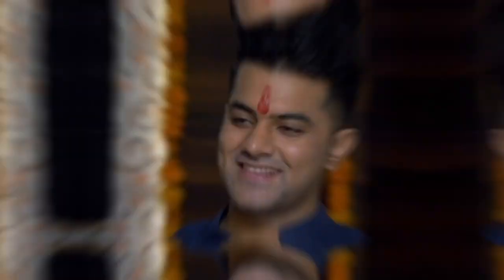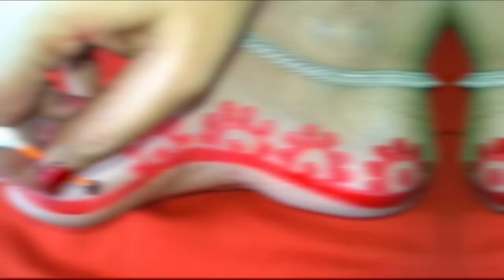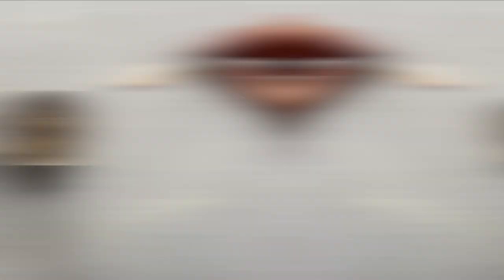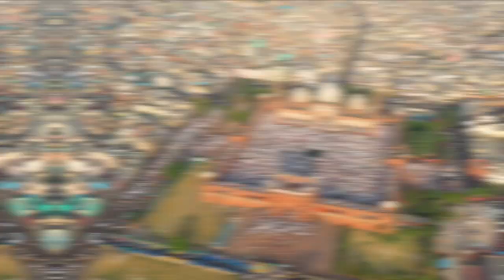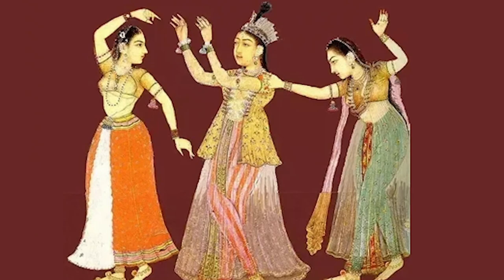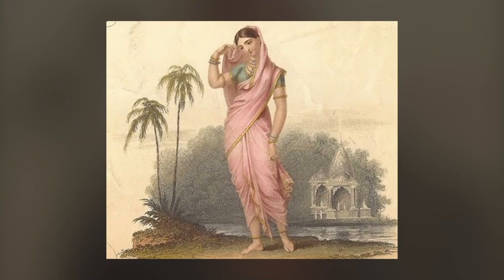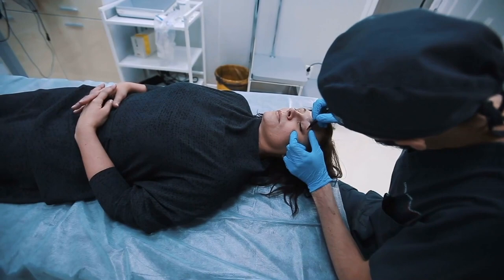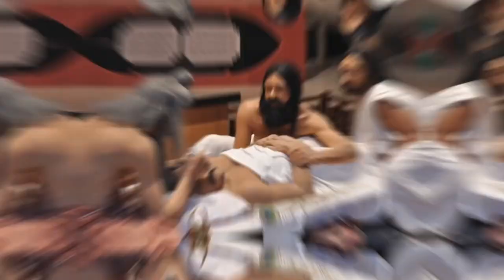What Beauty Was Like in Ancient India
Jet black silky hair, colorful attires, and smokey eyes. From Bollywood to courts of Indian Palaces and the open roads of Chandni Chowk, Indian women have acquired a distinct place as one of the most beautiful women on the earth.

And most of these women will give you pretty much the same answer if you ask the secret behind their fab look. Their grandmas’ beauty secrets! And their grandmas will credit their own grandmothers for the amazing beauty tips that have kept Indian women looking gorgeous over the generations.
Welcome to Nutty History and let’s explore the old but still gold beauty secrets of Ancient India that even you can use to glamour up!

Chapter Timestamps
0.00 Intro to mid-roll ads
0:41 Red, The Color of Prosperity!
3:06 Colors and Bling
4:24 The Indus Fashion
5:50 The Skin Care to get Fair
6:36 How about Ancient Cosmetic Surgery?

More Nutty History 🥜